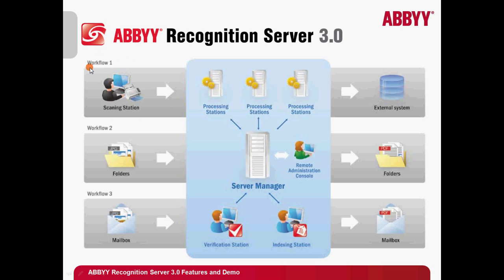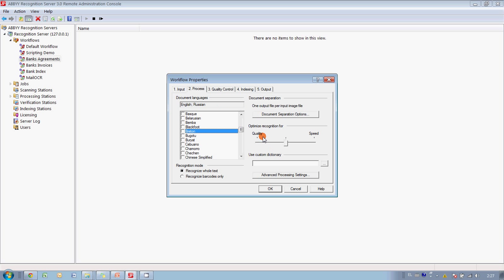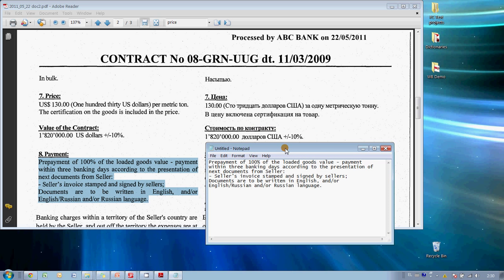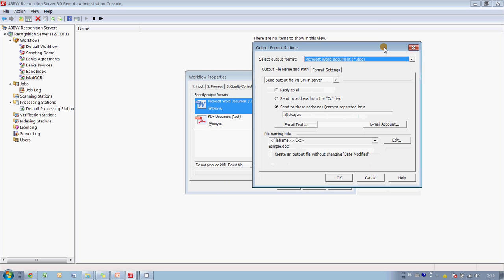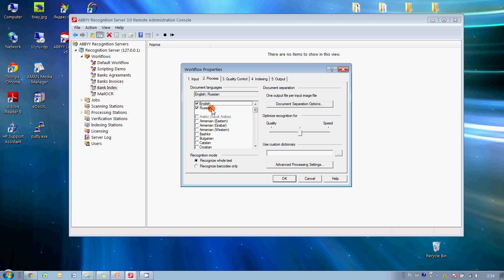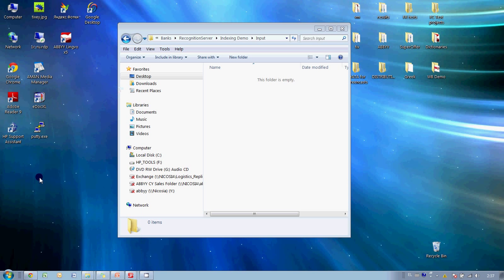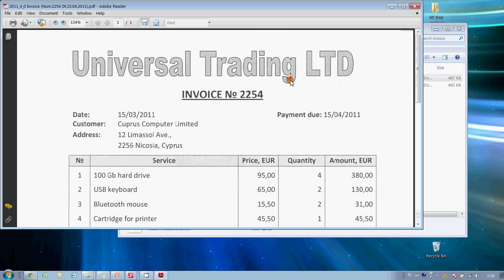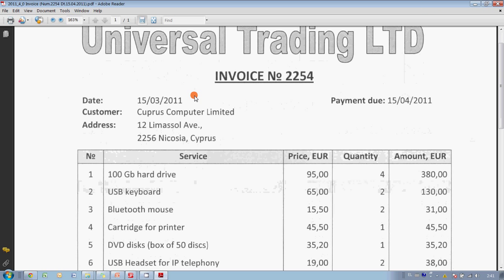ABBYY Recognition Server 3.0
- import from hot folders
- import from e-mail
- indexing demo
- sorting the documents
- advantages of searchable formats